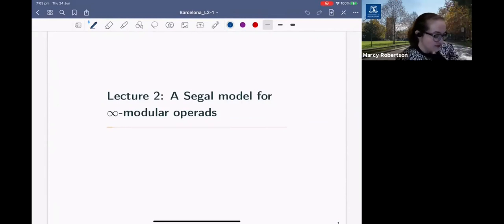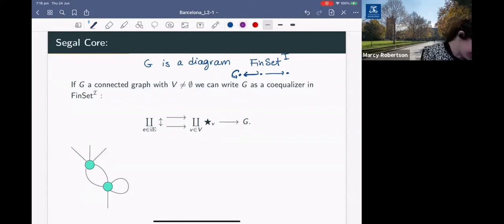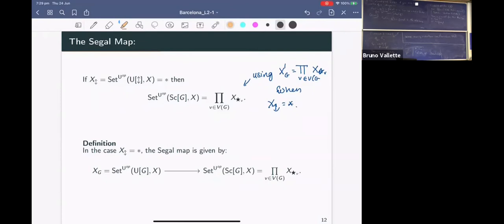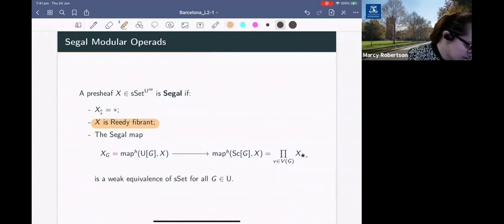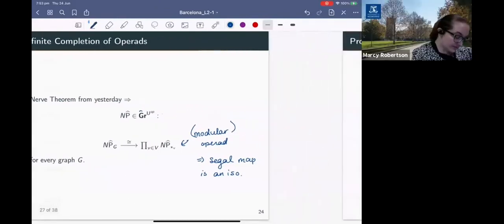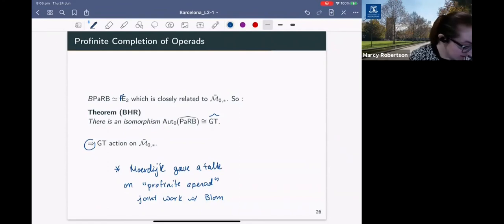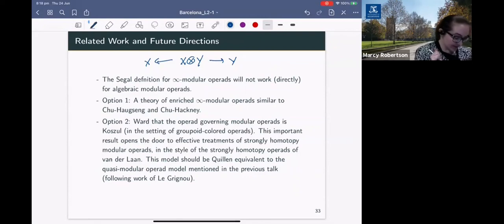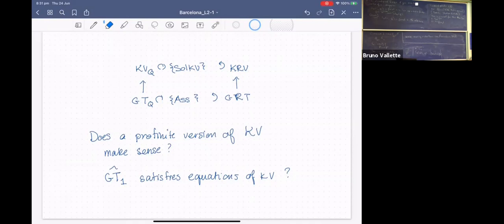Marcy Robertson - Infinity modular operads and the Grothendieck-Teichmüller group (II)